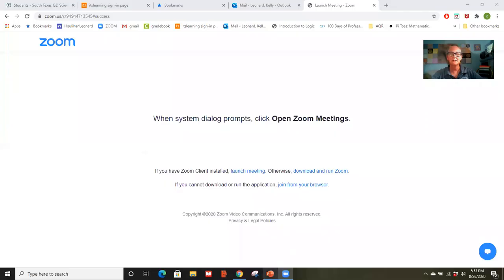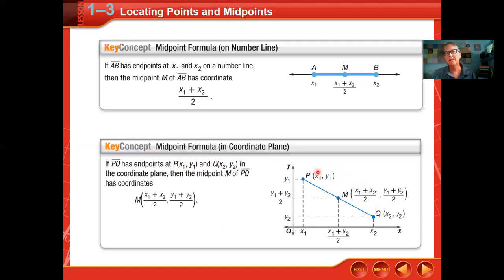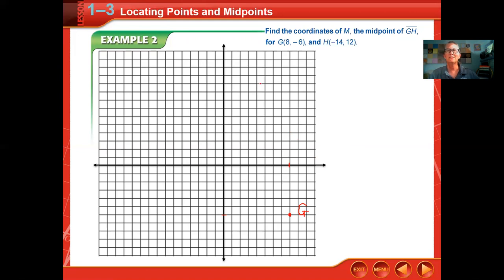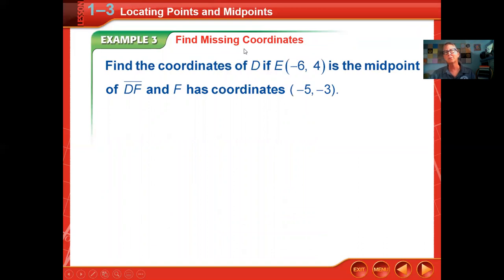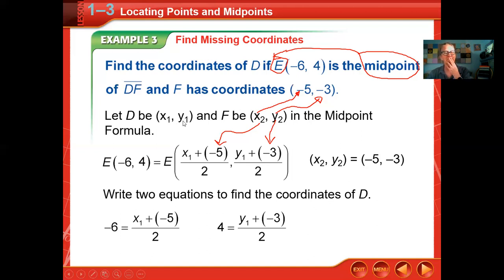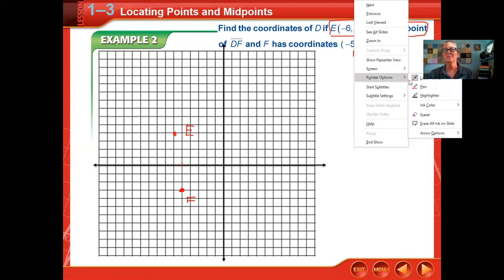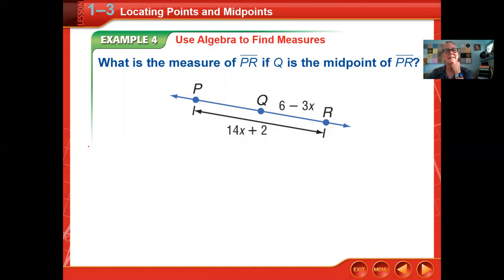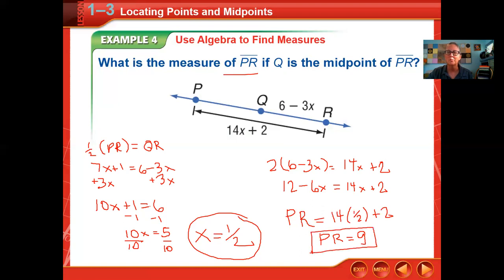Chapter 1, section 3 lecture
3:48 - 10:55 Given coordinates of endpoints of segment, find the midpoint
10:55 - 20:05 Given coordinates of one endpoint and the midpoint, find the other endpoint